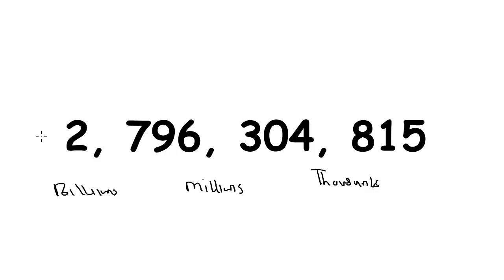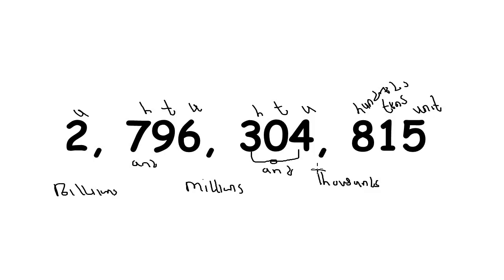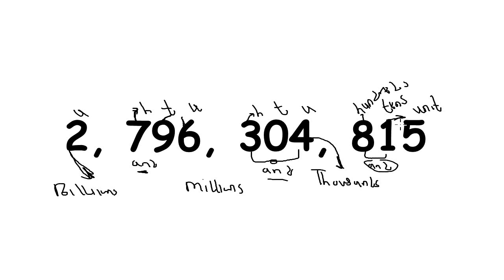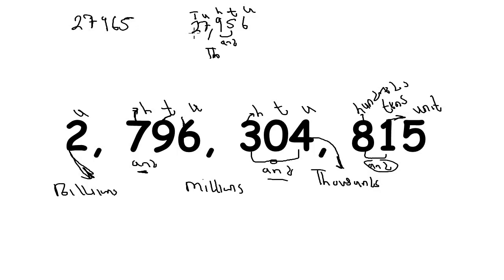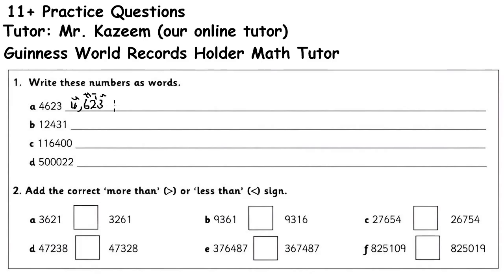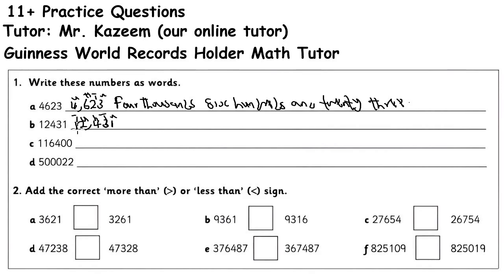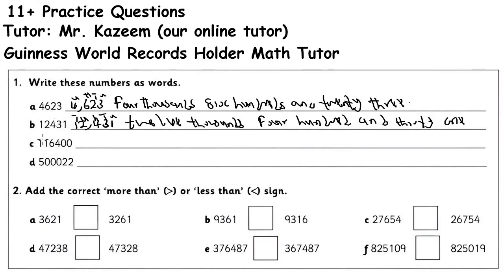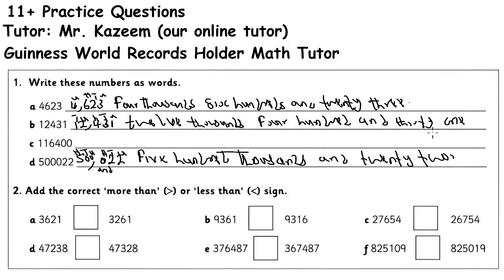11+ Maths Practice: Recognising & Ordering Large Numbers | How to Read and Write Big Numbers (1of2)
In this video, i solve past 11+ exam questions focusing on recognizing and ordering large numbers.
You’ll learn how to:
Read and write large numbers in words.
Pronounce big numbers correctly.
Order and compare numbers quickly and accurately.